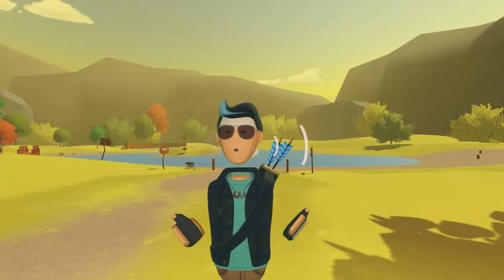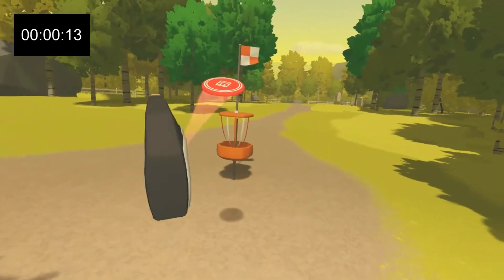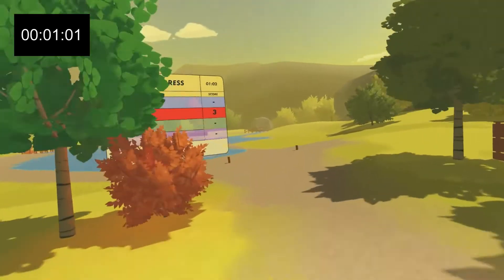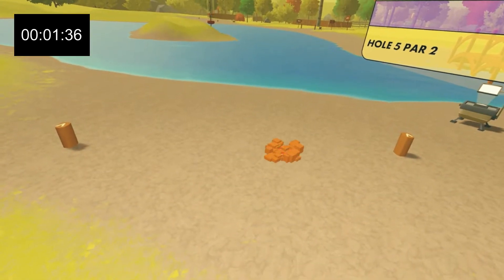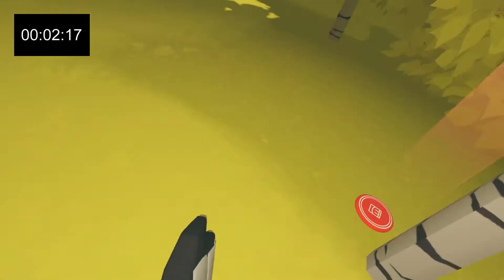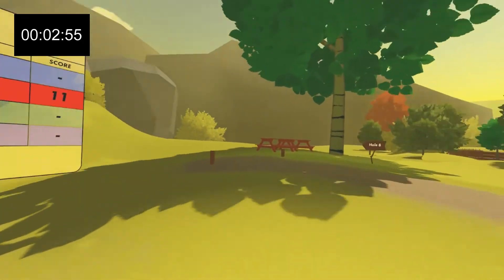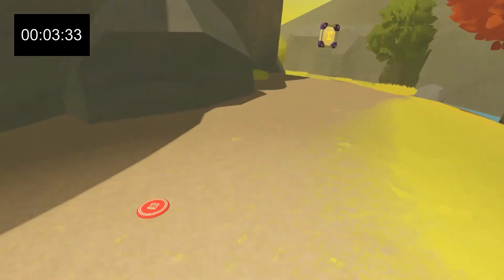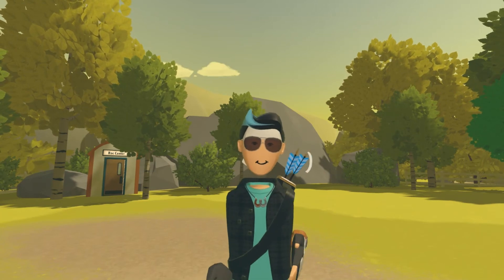Speedrunning Disc Golf Lake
In this video, I attempt to finish the disc golf lake disk golf course in Rec Room as fast as I possibly can!